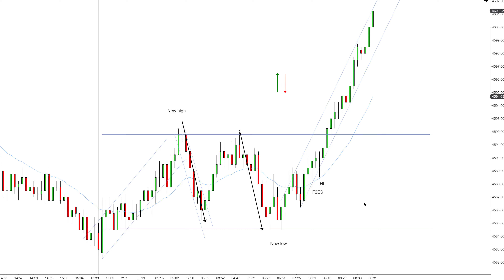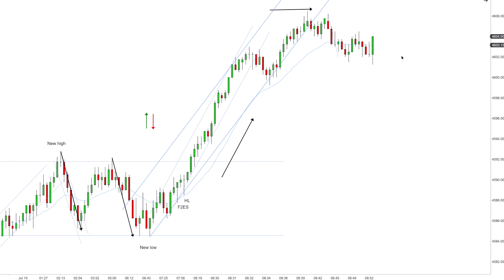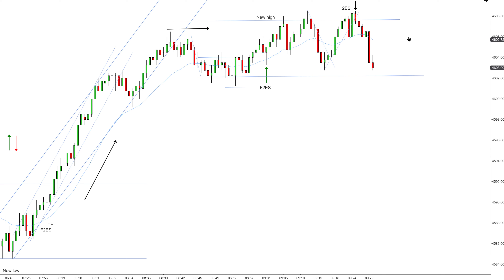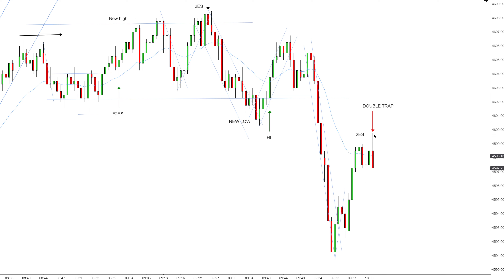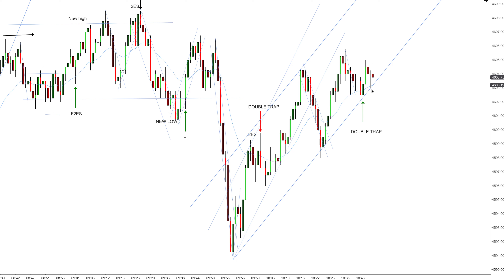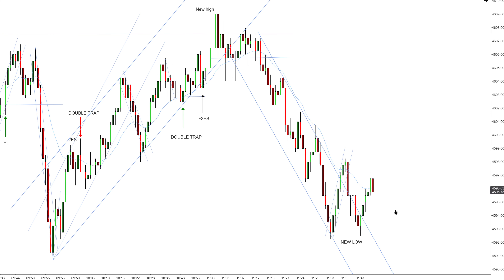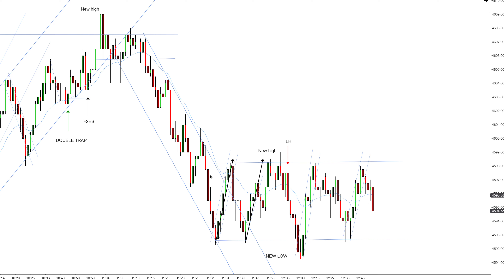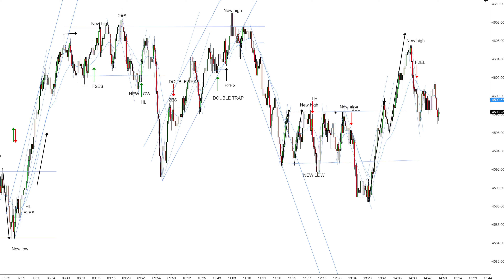Scalping Technique For Day Trading Using Price Action